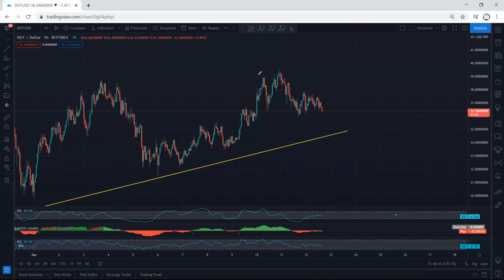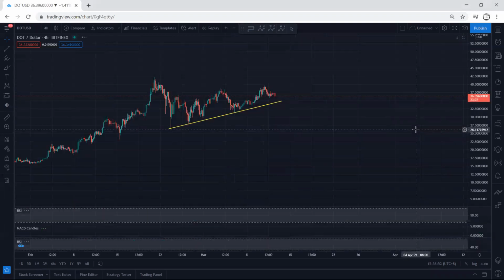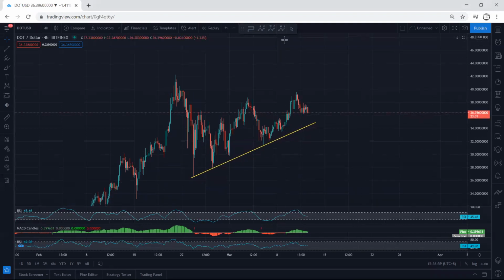DOT - Polkadot Technical Analysis for March 12, 2021 - DOT